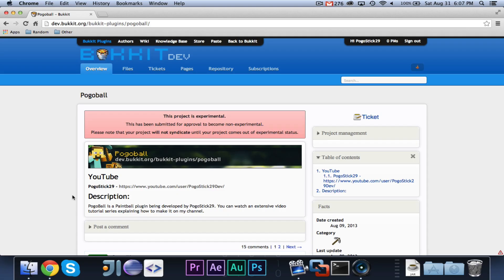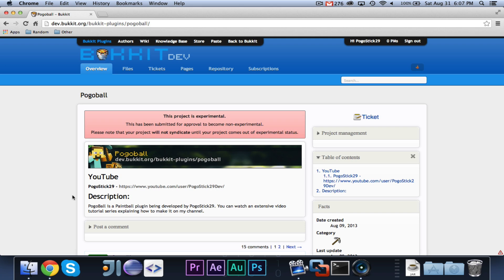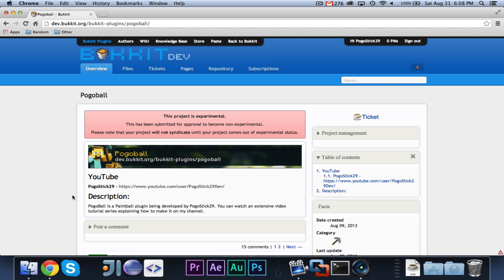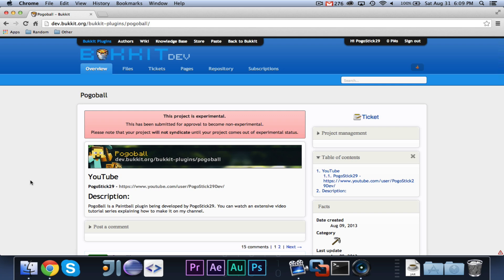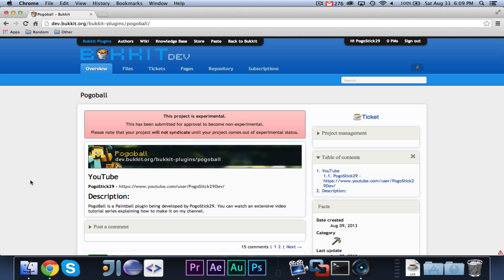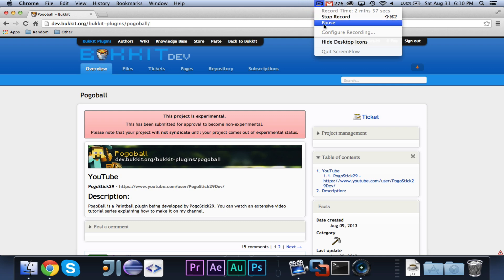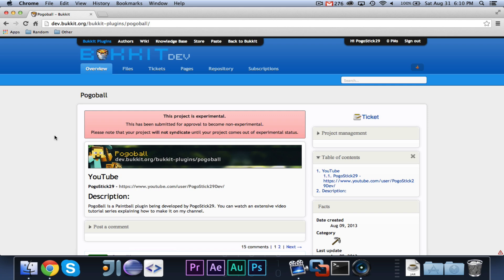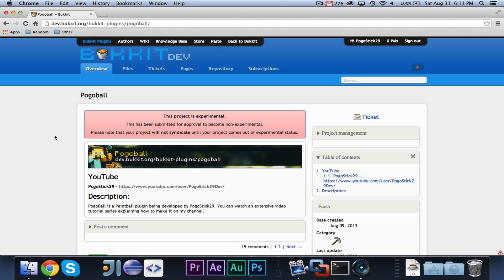Paintball Coding ~ Episode 10: Finished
In this wrap-up episode, I go over a few things:

1. Get the plugin and request features on BukkitDev

2. A GitHub tutorial miniseries is coming soon.

3. I am giving all of you Teams, SpawnProtection, and NPCLog for free!